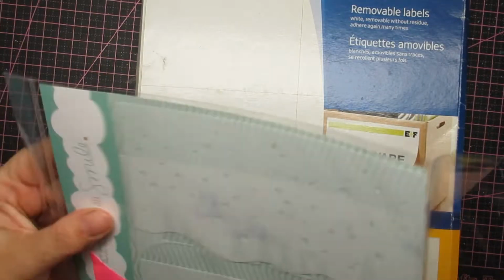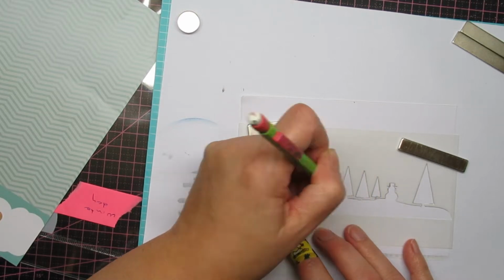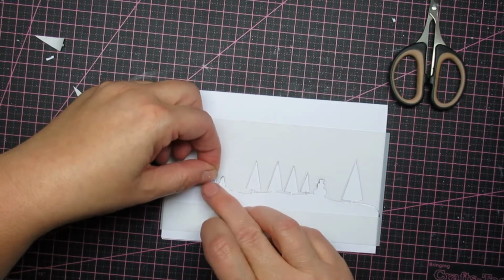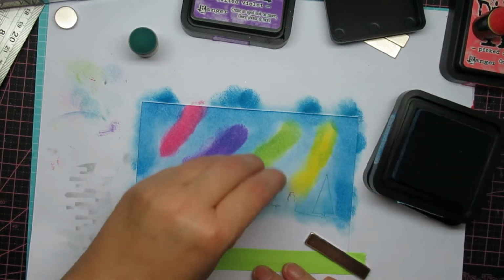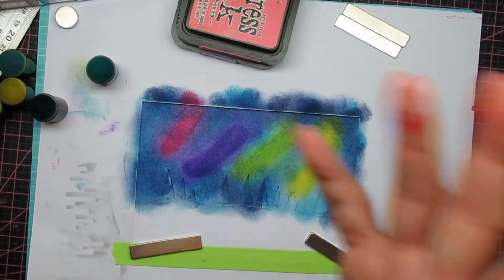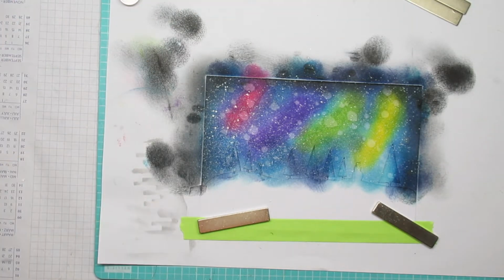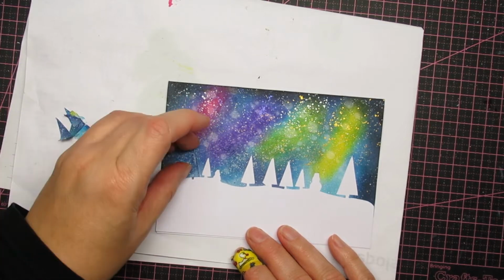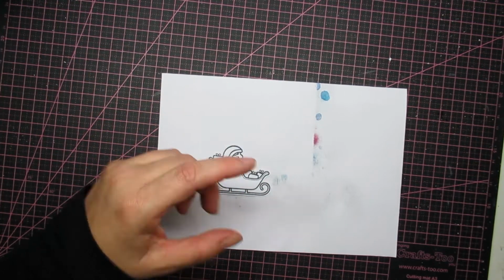Create a Smile Advent Calendar #6 Here Comes Santa Claus